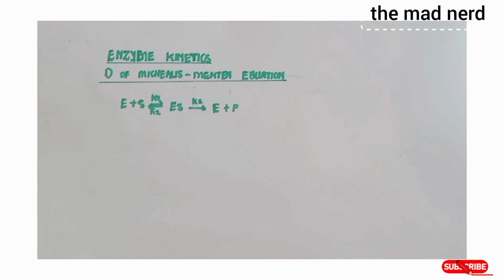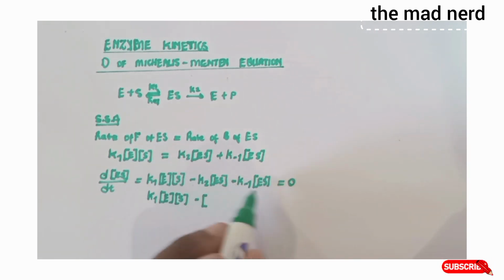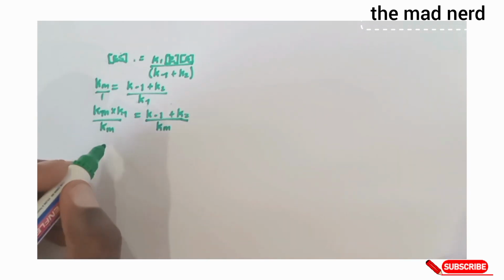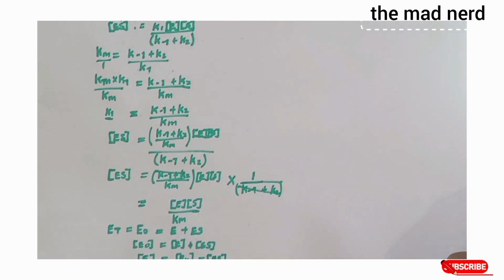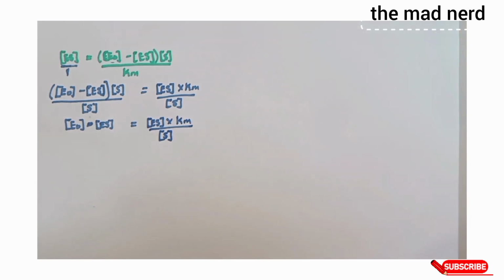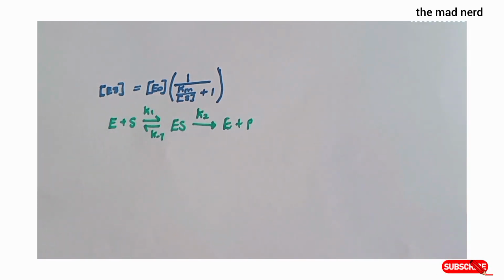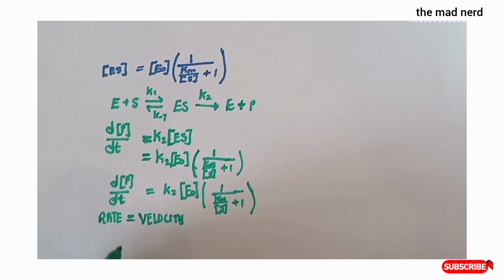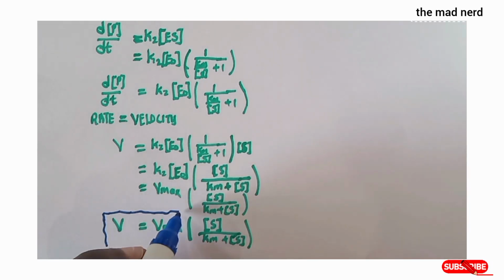DERIVATION OF MACHEALIS-MENTEN EQUATION| ENZYME KINETICS BOICHEMISTRY